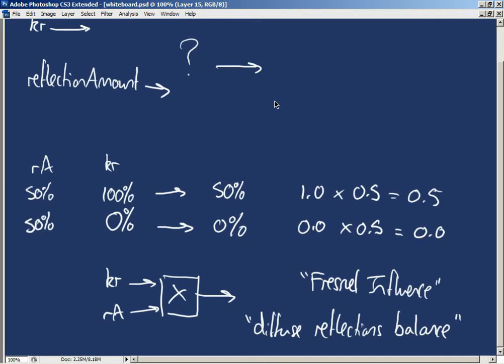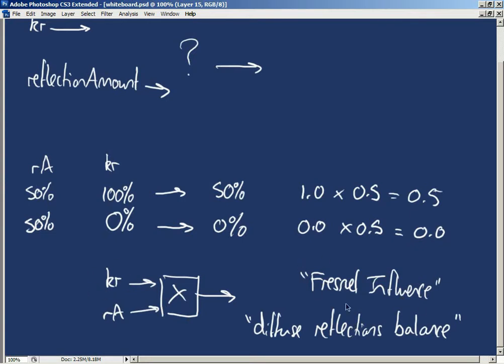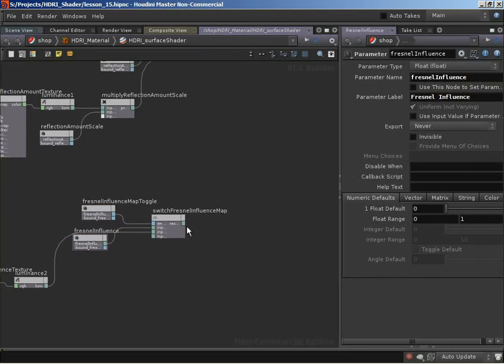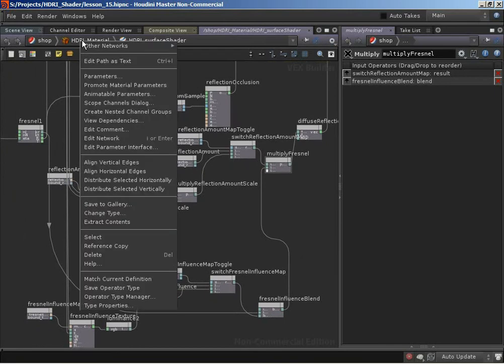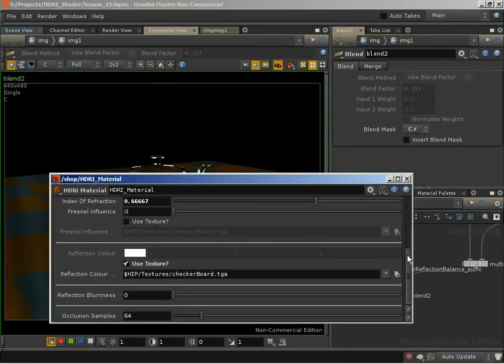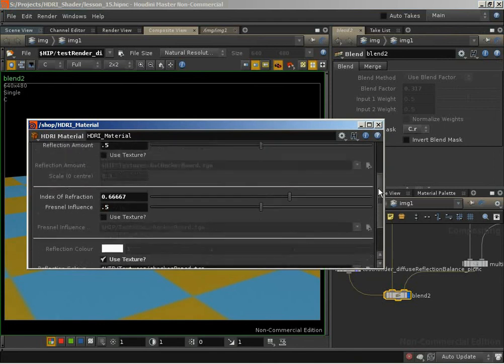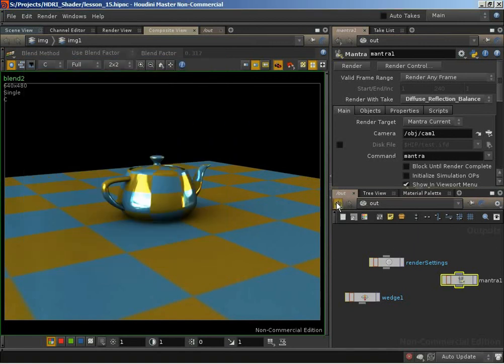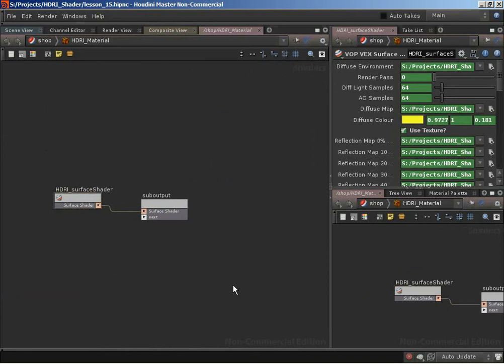Houdini HDRI Shader - 20 Fresnel Influence